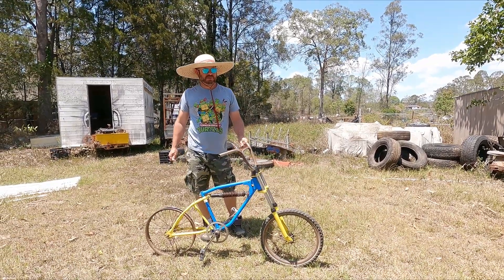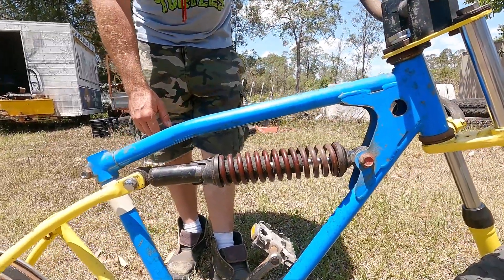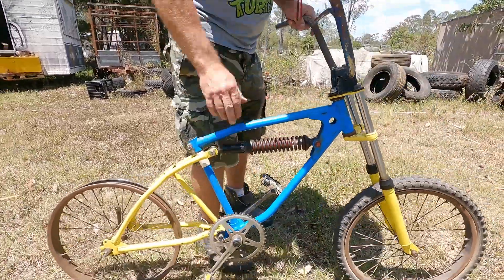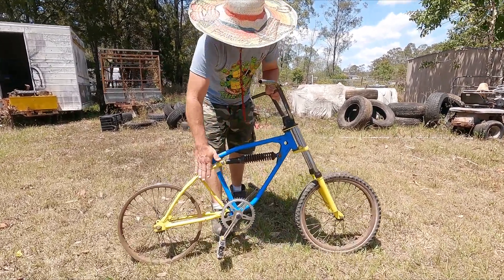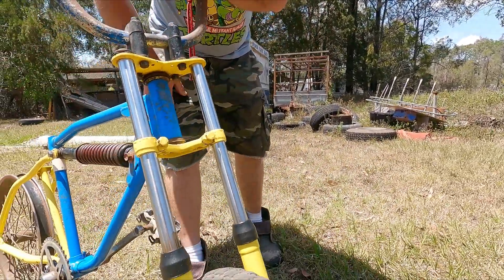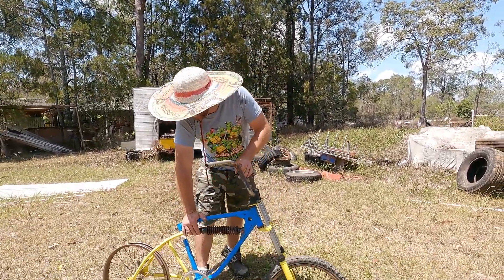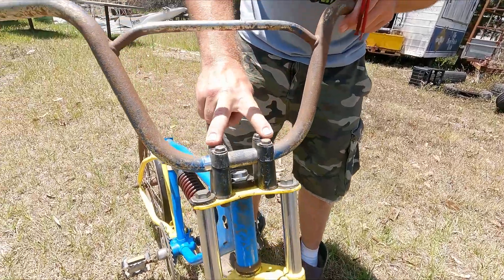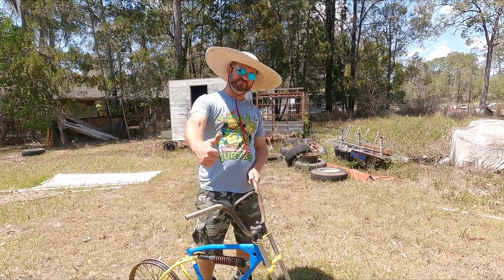All the Coolest Aussie Kids had THIS Bike In the 70s... | Vintage Value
The Repco Monoshock...Truly an OG piece of history when it comes to BMX and bike riding...